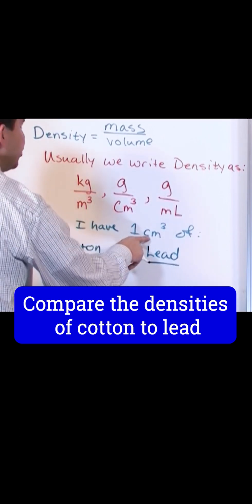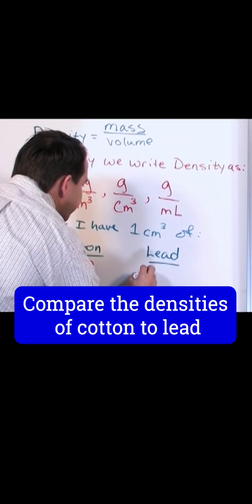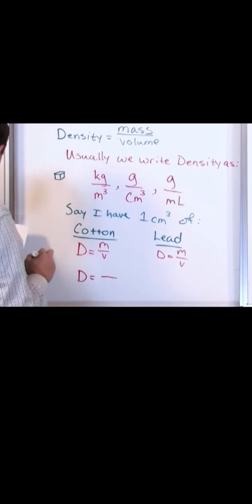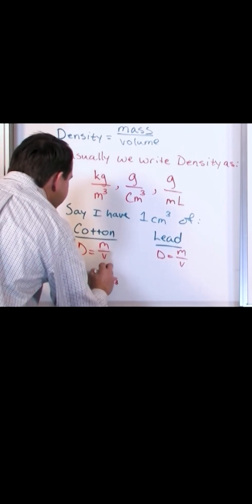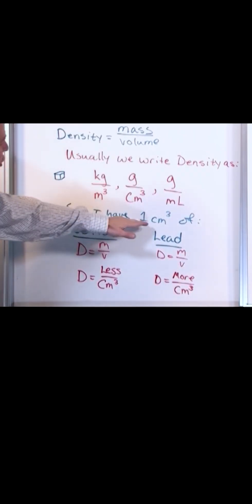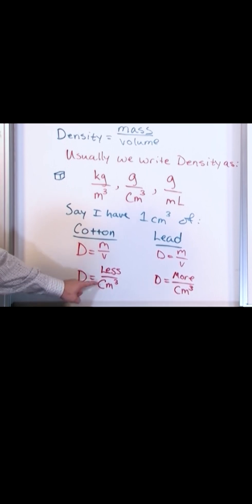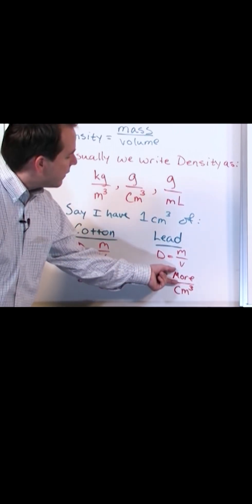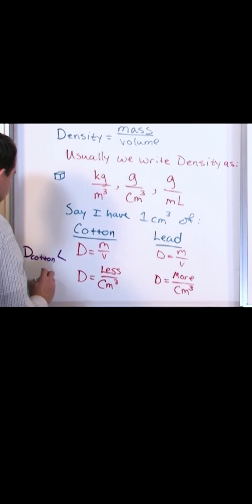Understanding Density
Understand how to calculate density in chemistry.